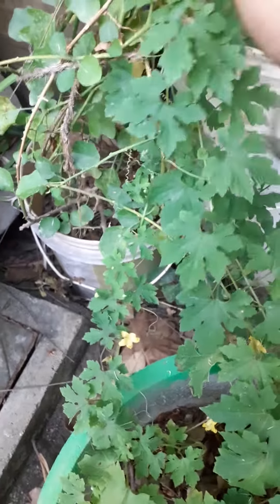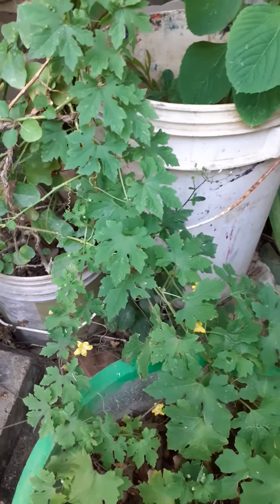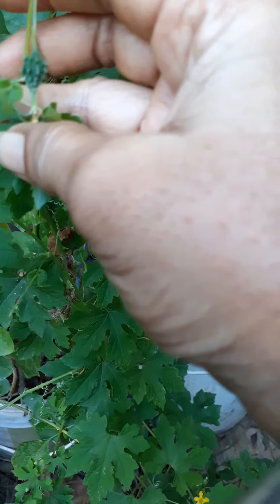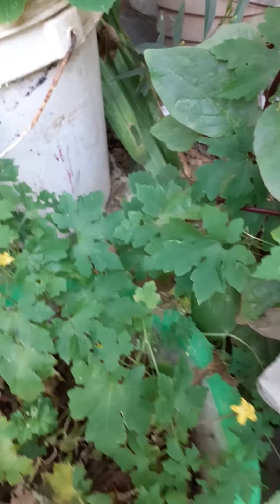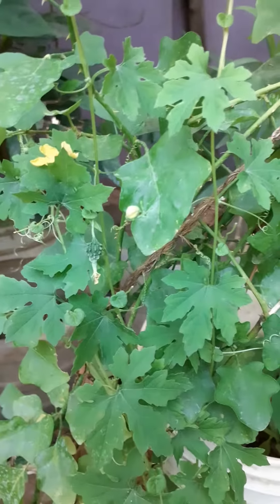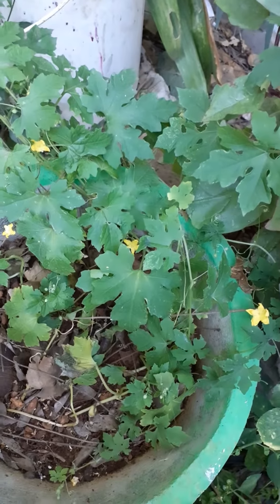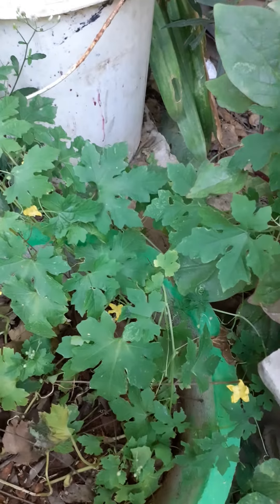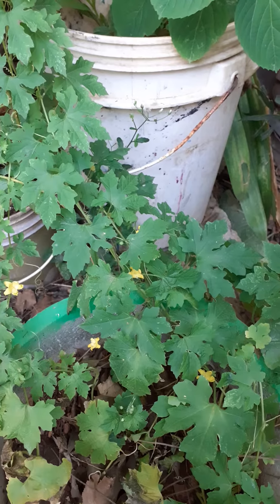Bitterguard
Podi pavai
Good for sugar patients
Many varieties
Easy to grow in home garden.
Happy  gardening